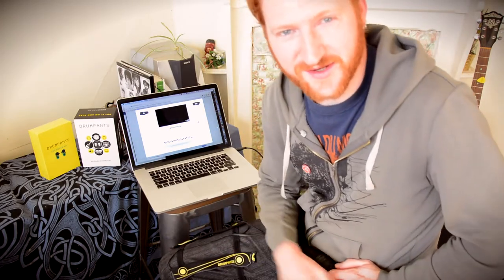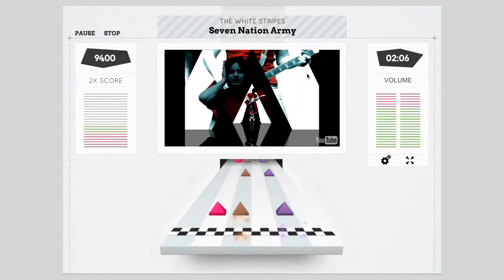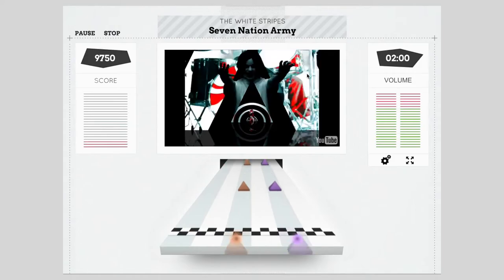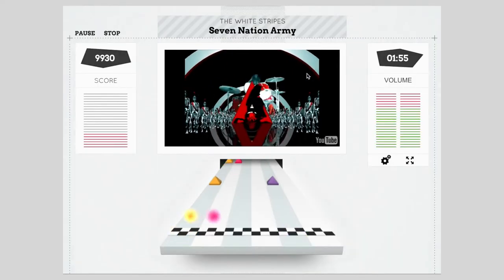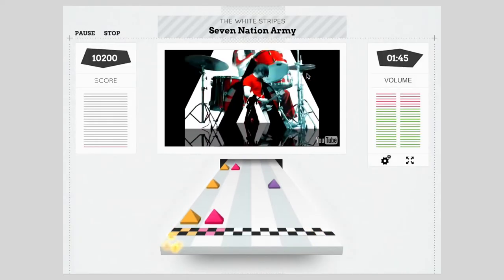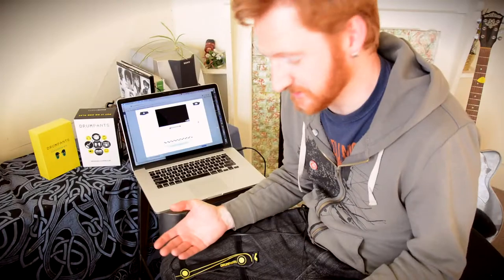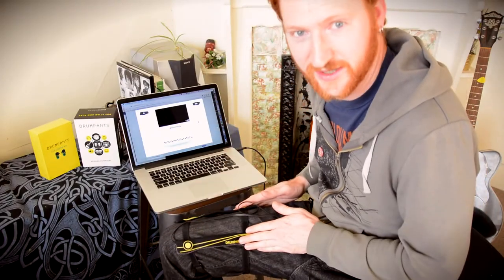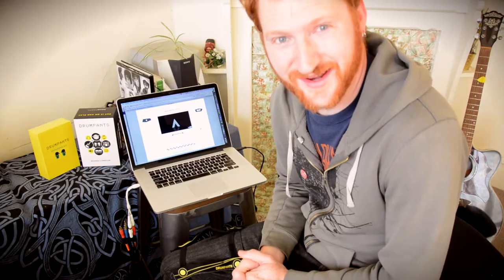Play Rock Band Games with DrumPants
The website Play Drums Online lets you play drums in your browser with any MIDI instrument! Just plug in the DrumPants, pick a song, and play along!